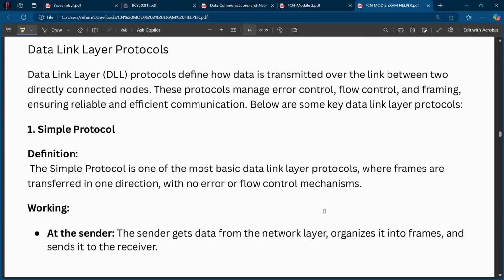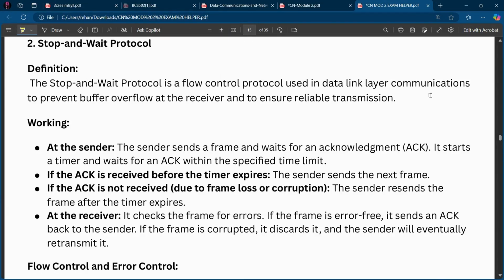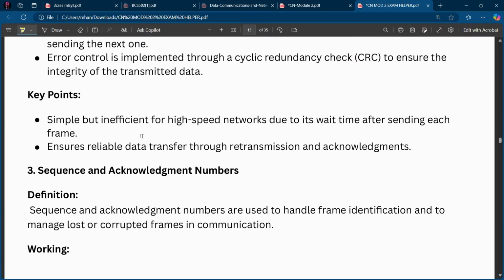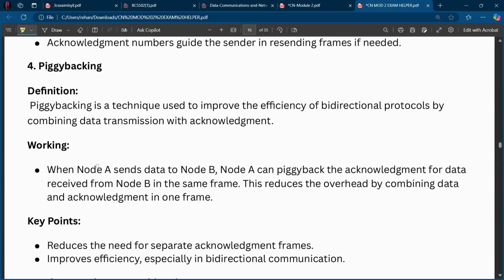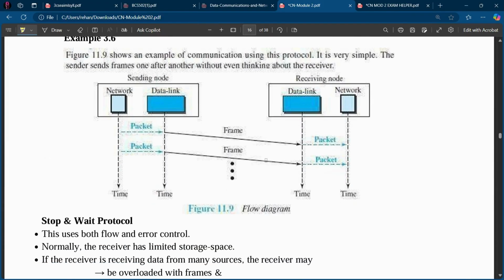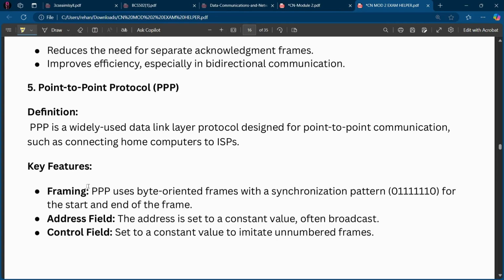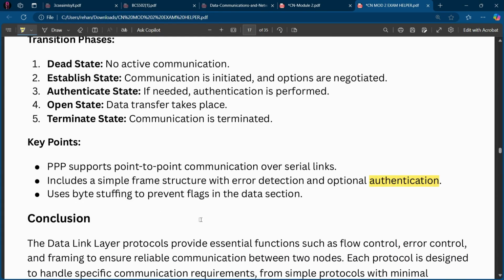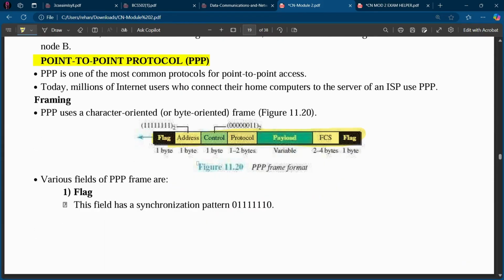PROTOCOLS - SIMPLE | STOP & WAIT | POINT TO POINT - PPP | SEQUENCE & PIGGYBANK | COMPUTER NETWORKS